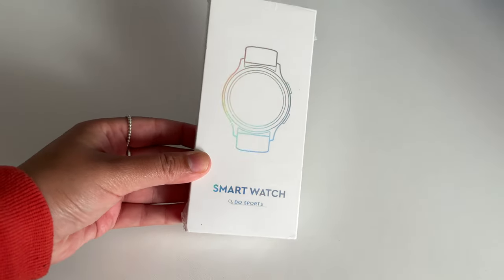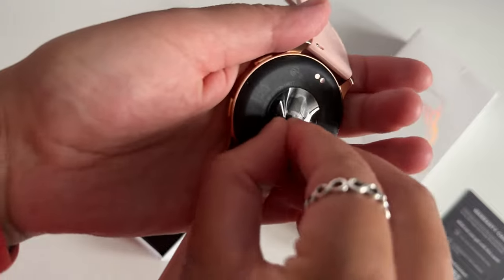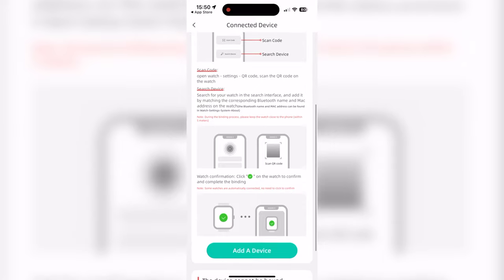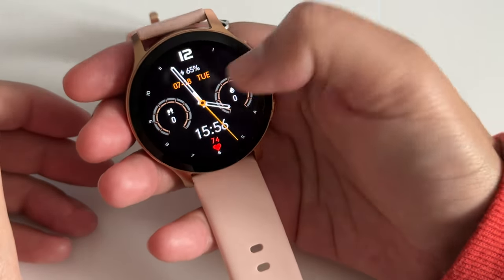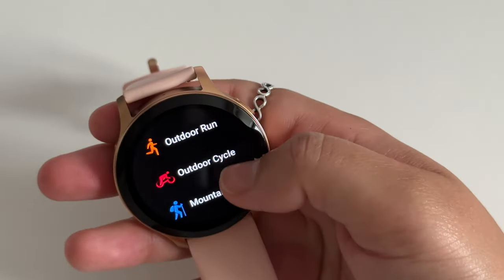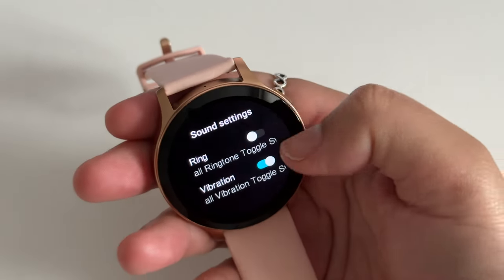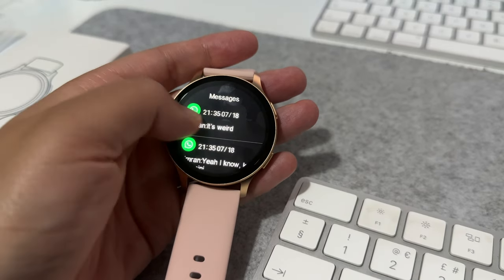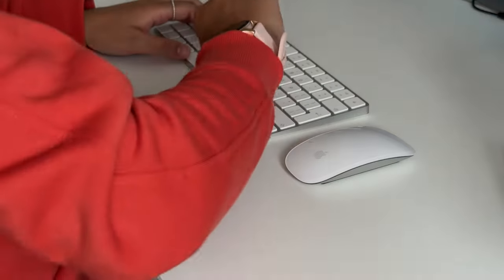AEAC Smartwatch - Feature Packed and Affordable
Unboxing and Review of the AEAC Smartwatch.

AEAC Smartwatch from Amazon